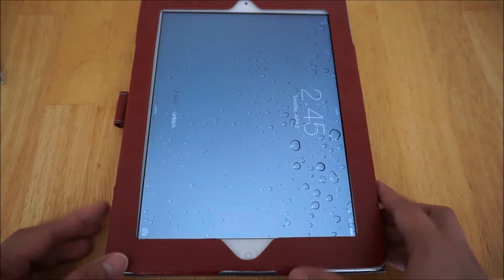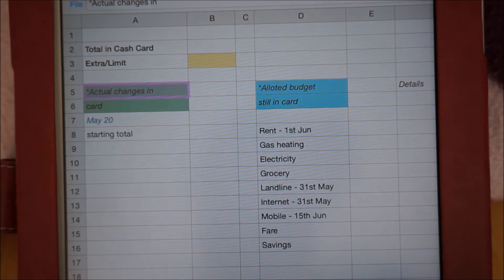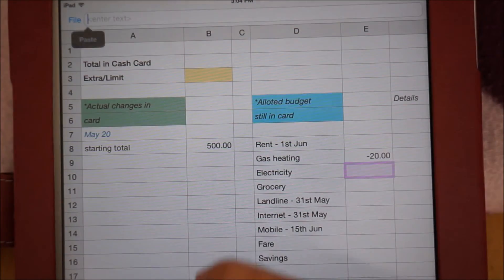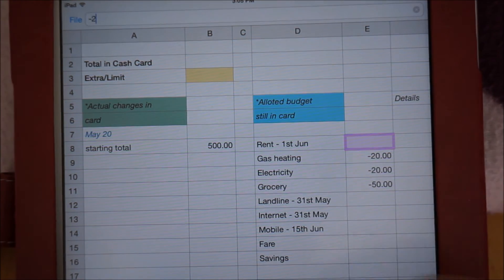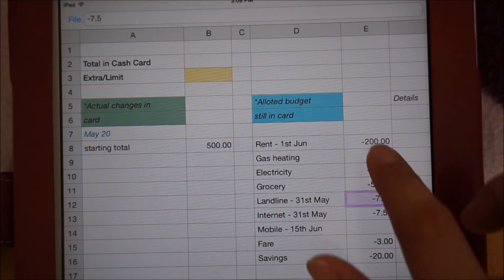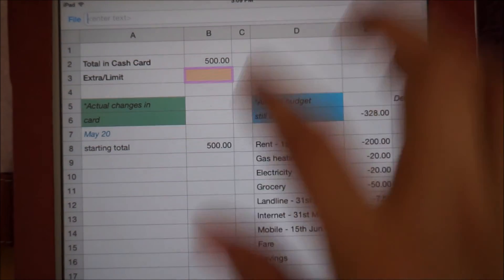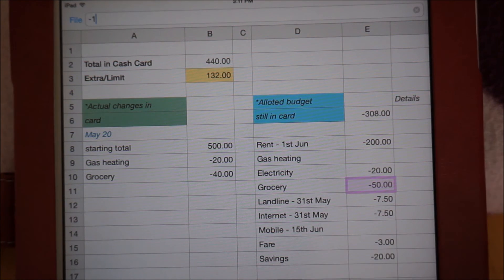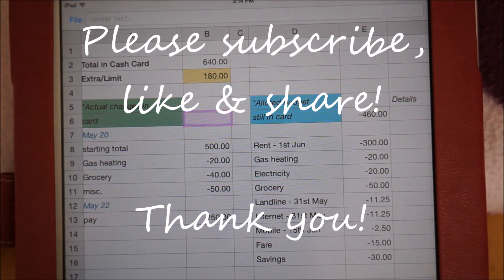How to Make a Simple Budget Spreadsheet for Beginners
Welcome to How I Manage Our Budget at Home Part 2!  In this video, I will show you how to make a simple and straightforward budget spreadsheet for beginners.  I use a spreadsheet app for my Ipad however, this will work the same way when done in MS Excel.  Since this is Part 2, the details that I talked about in Part 1 will all be incorporated here in order to show you how to initially set up the file and update it once created.